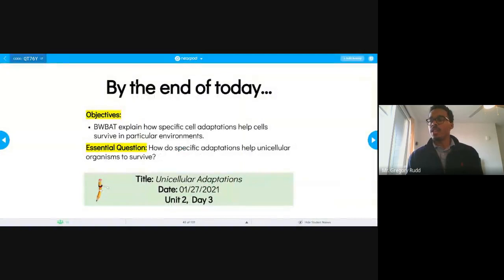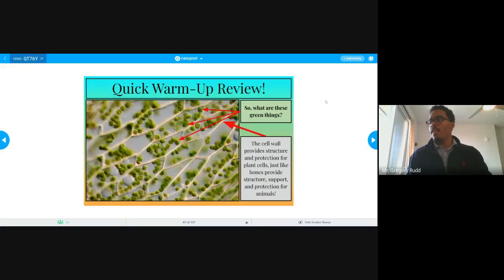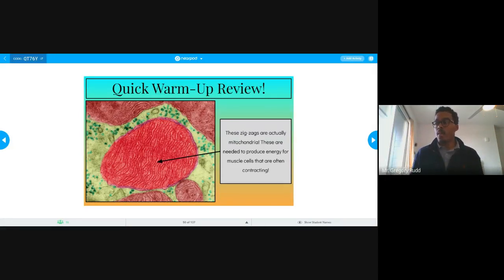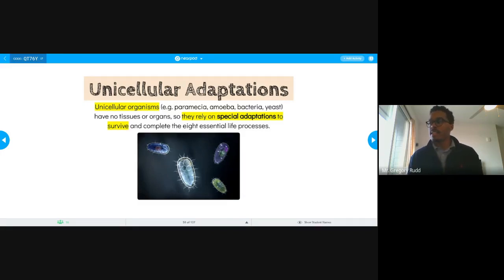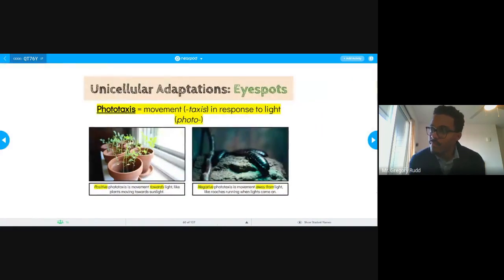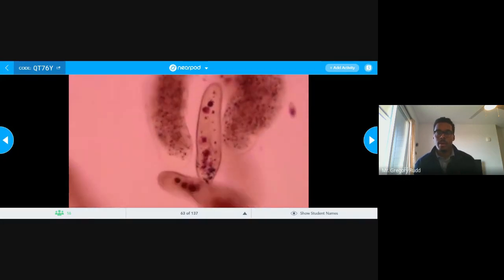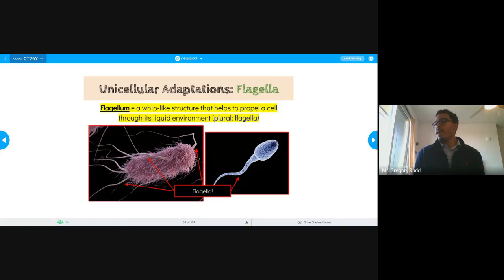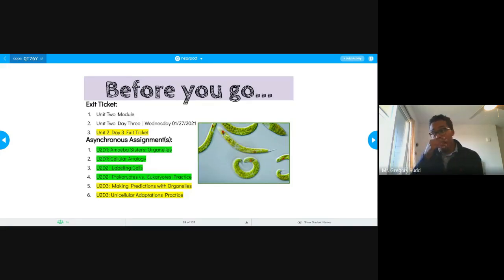Honors Biology | January 27, 2021 | Unicellular Adaptations (U2D3)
This is the recorded session of class from January 27, 2021, in which we cover the third day of unit two, in which we discussed unicellular adaptations.